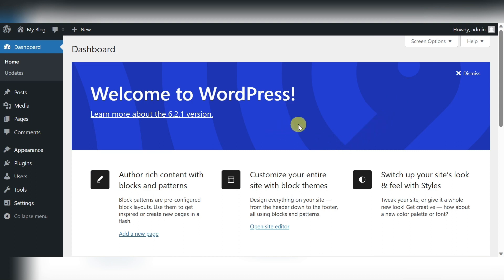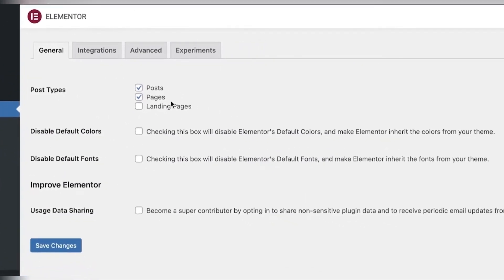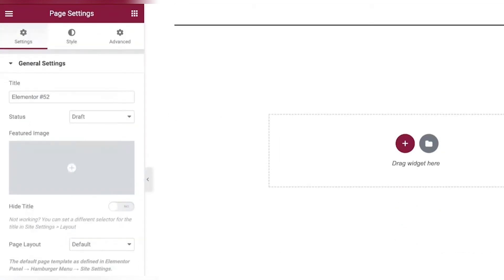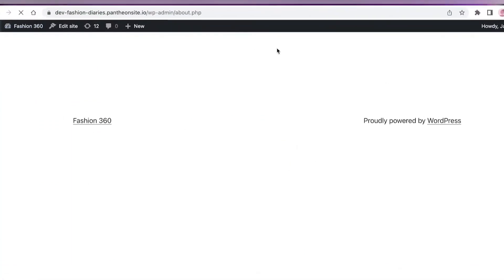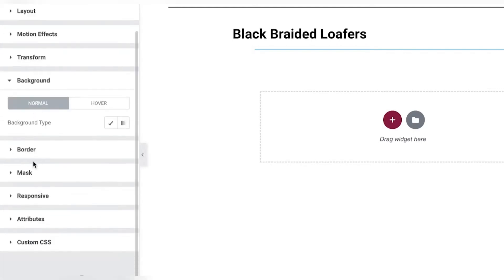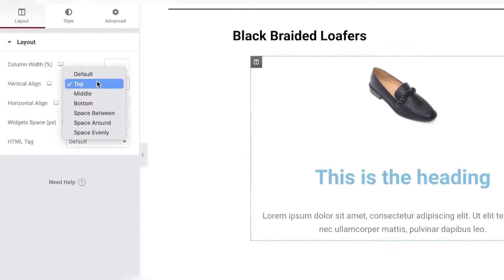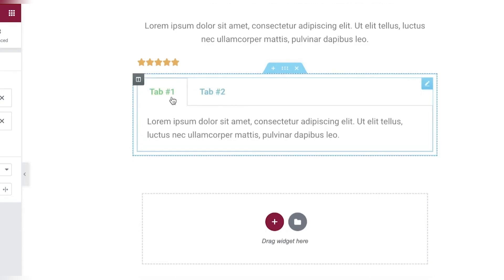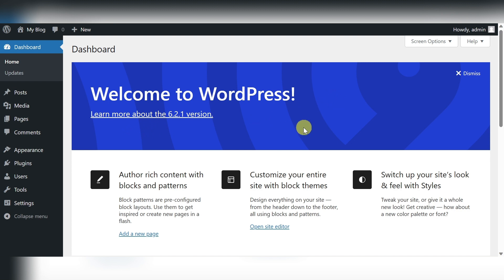How To Create A Custom Product Page Using Elementor (Easy Tutorial)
In this video I will show you how to create a custom product page using Elementor.

Do you want to learn how to make a custom product page with Elementor? Yes? Perfect! Then you've come to the correct WordPress Elementor tutorial.

I'll show you how to create custom product page in Elementor.

This is a step by step WordPress Elementor tutorial on how to make a custom product page using elementor.